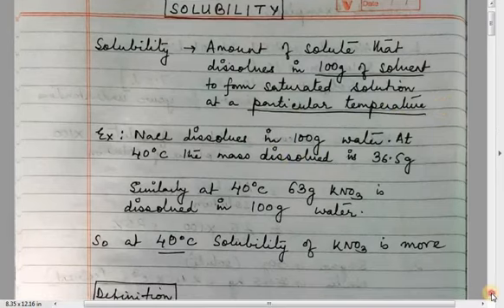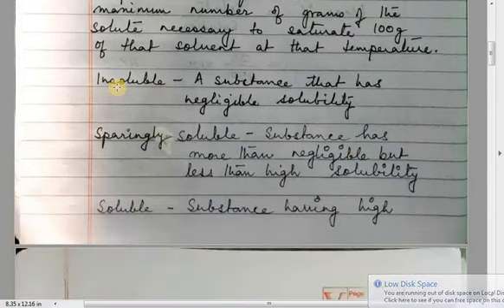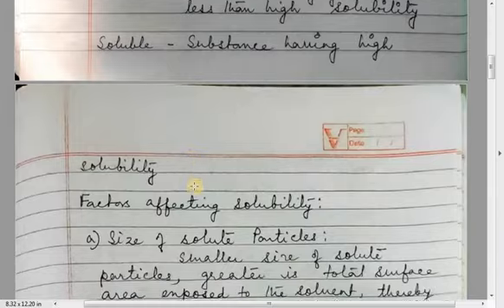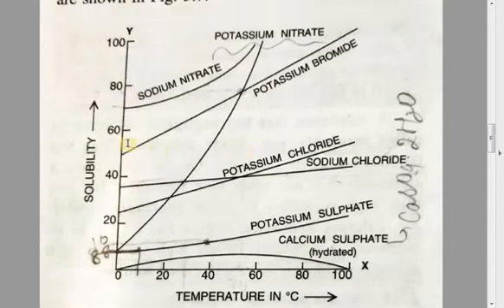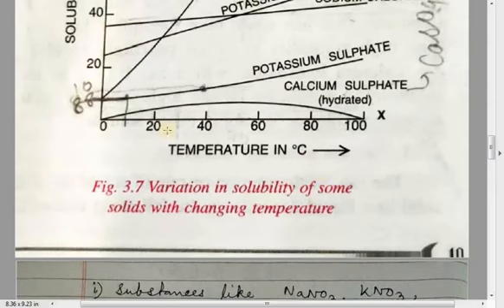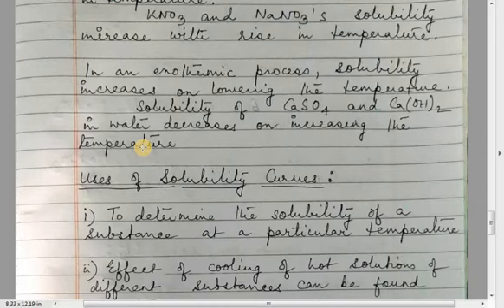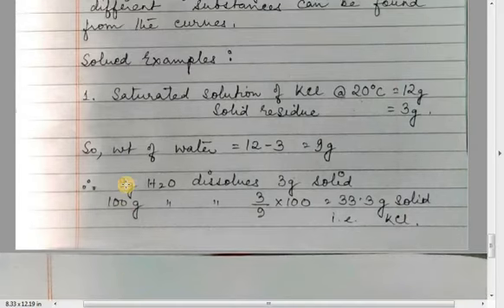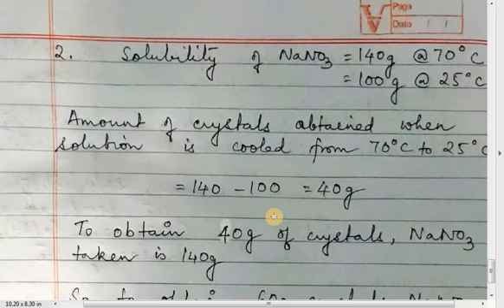Class 9 and 10 ICSE Chemistry